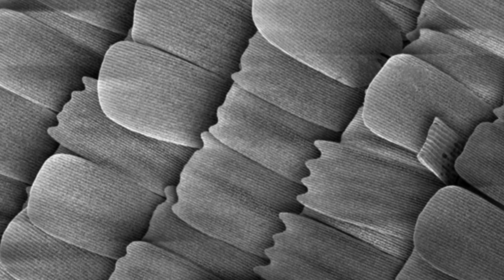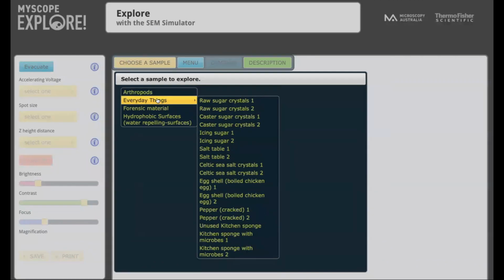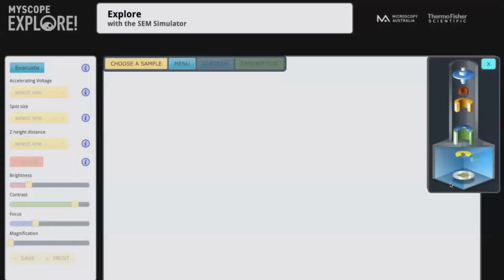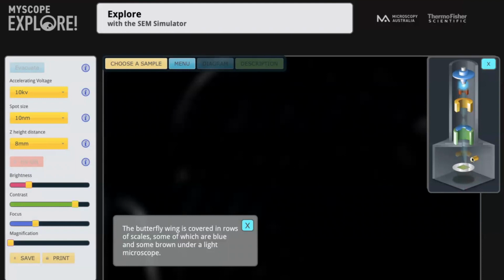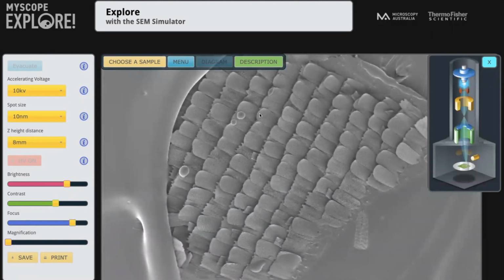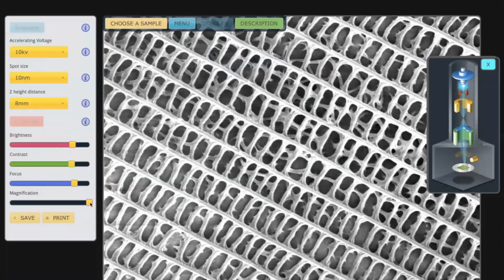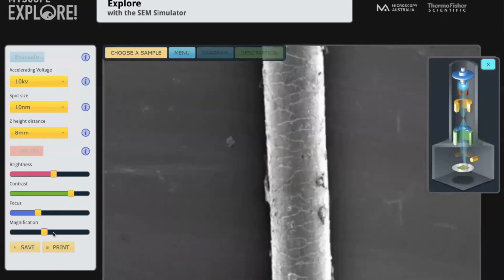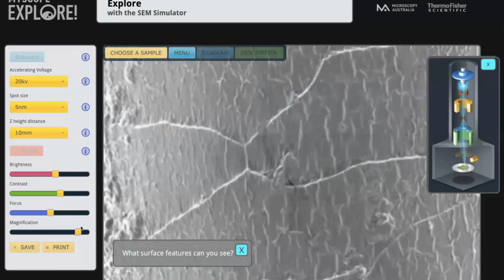SEM: Virtual Simulator Tutorial by Prof. Nonappa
00:00 - Introduction to Electron Microscopy
00:26 - Introduction to the Virtual SEM Simulator
02:00 - Setting up a Sample (Butterfly Wing)
03:26 - Adjusting Voltage, Spot Size, and Focus
05:55 - Testing a Second Sample (Cat Hair)
07:00 - Troubleshooting Fuzzy Images & Changing Parameters

This video shows how a Scanning Electron Microscope works. and how to use a virtual scanning electron microscope to acquire a good image.  It is a great learning and teaching tool. which was developed by Microscopy Australia and Thermofisher Scientific.
Principle of the electron microscope
How to use an electron microscope
electron microscope working animation
application of the electron microscope
electron microscopy in microbiology
TEM transmission electron microscopy
electron microscope in English
Transmission electron microscope, a level of biology
What are light and electron microscopes
digital microscope for the laboratory